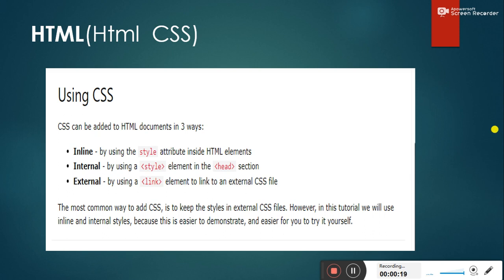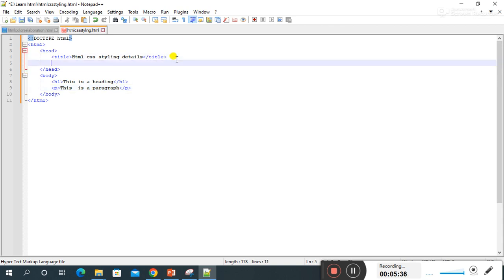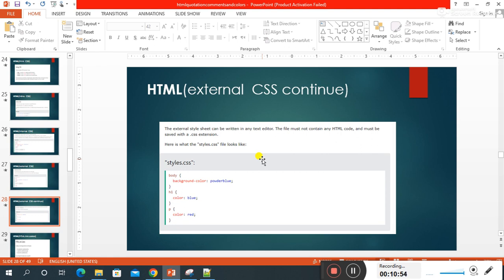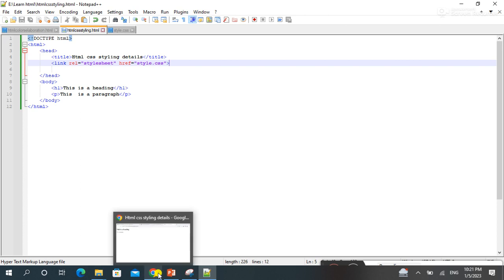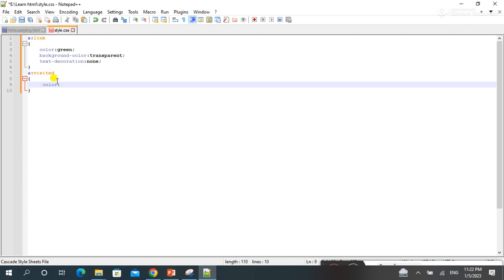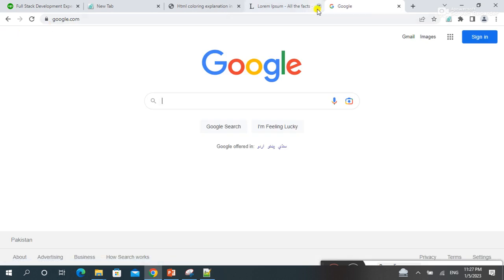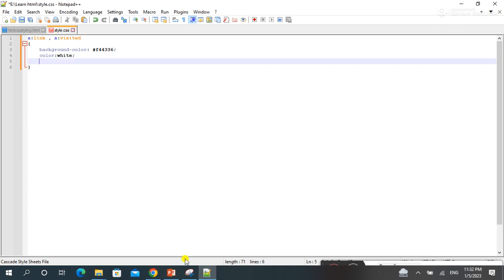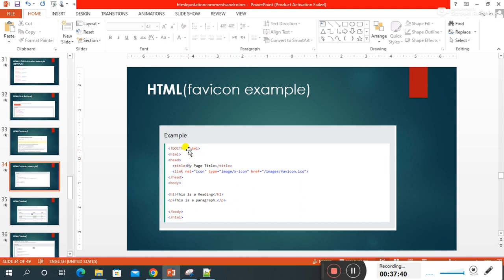11-html Hyperlinks properties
This is about how we can use properties of hyperlinks.